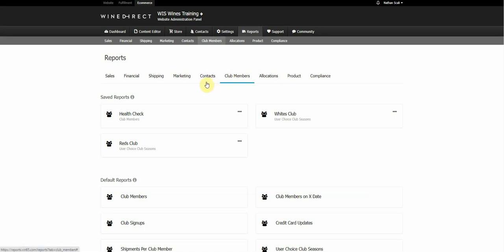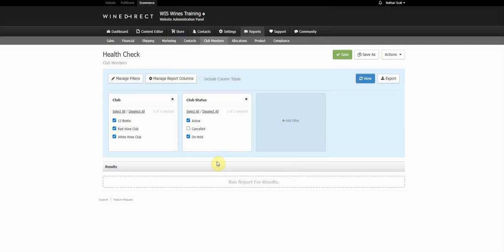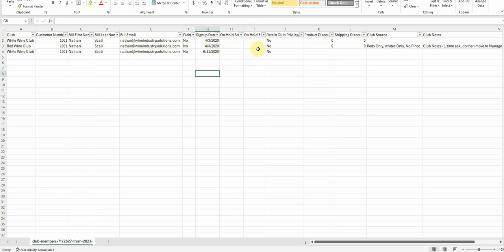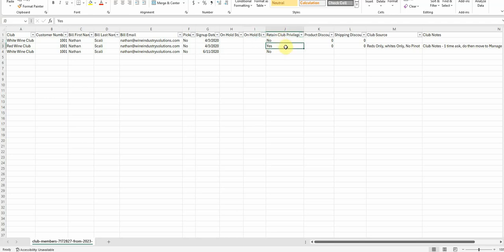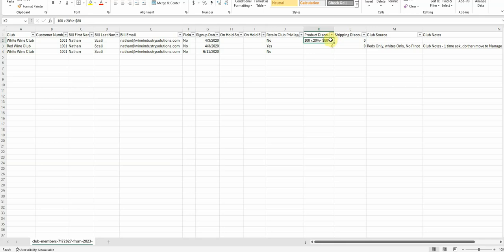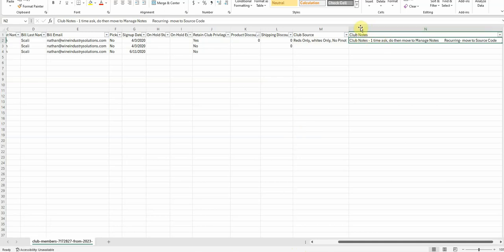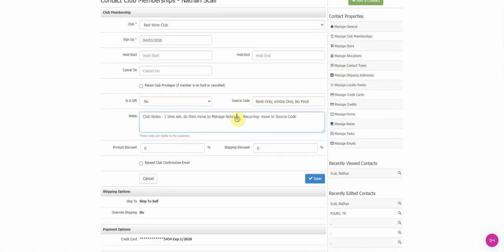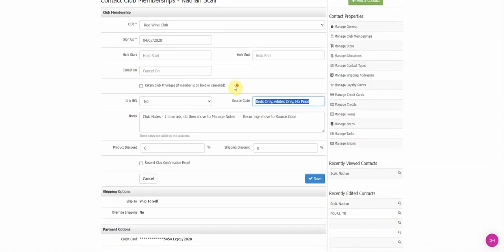Health Check Report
You HAVE to make this! It will help you to monitor your club.